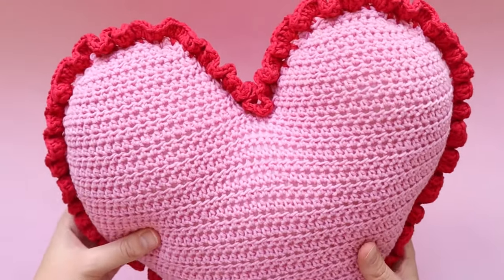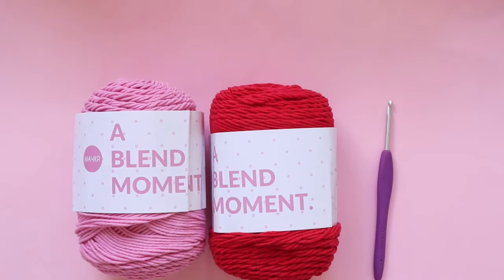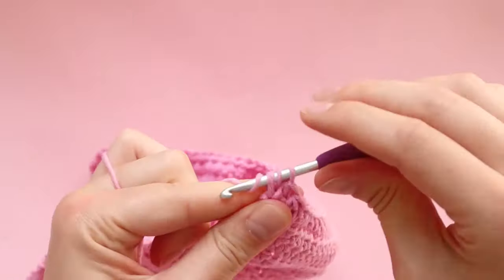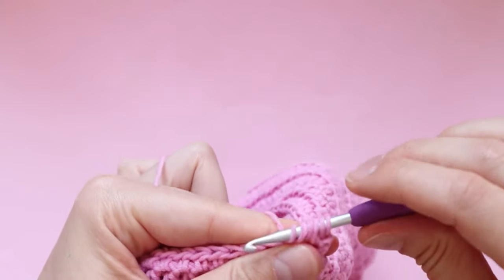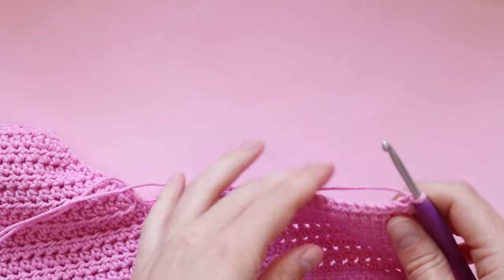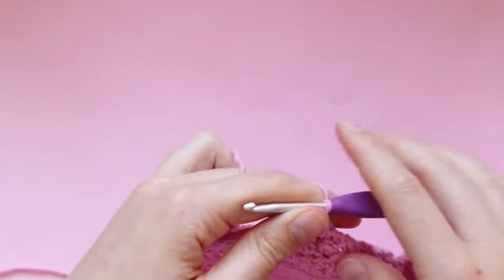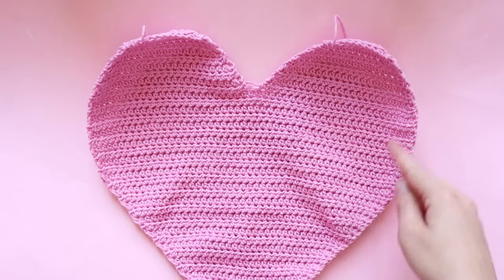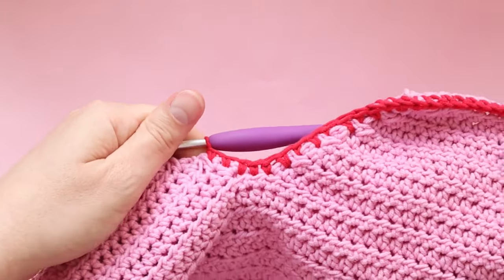*EASY* Crochet Heart Cushion Tutorial | Heart String Cushion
Hi everyone,

Welcome to the Heart String Cushion crochet tutorial! This would make a perfect Valentine's Day or Mother's Day gift, or you could show some self love and make it for yourself! (like I did 😆).

I absolutely love the pop of colour this cushion gives my couch. I hope you love it as much as I do! 💖

00:00 - Intro
00:51 - Yarn Info/Tools & Materials
01:39 - Main Body of Heart Panel
06:46 - First 'Hump'
12:47 - Second 'Hump'
18:08 - Seaming
24:02 - Frill Edging
26:50 - Finished Cushion/Outro

Links for yarn and written pattern below...

SUPPORT ME

SHOP

PATTERNS